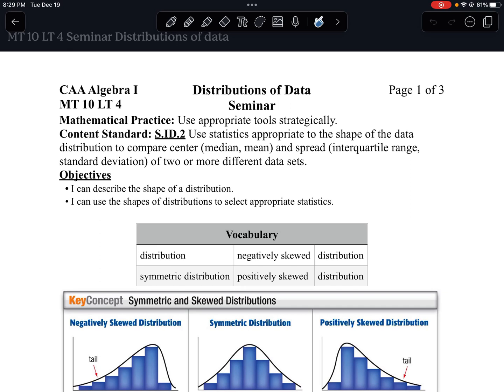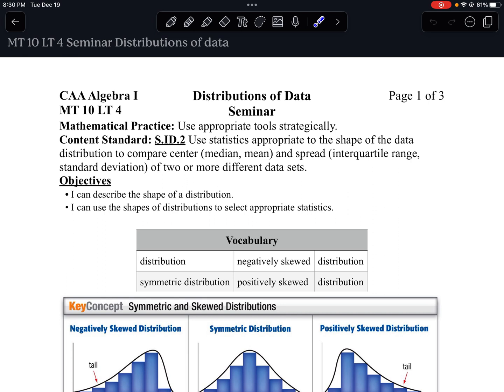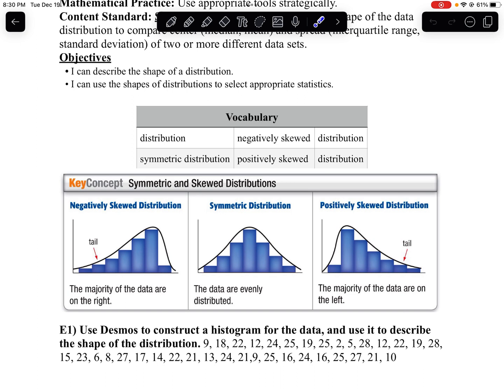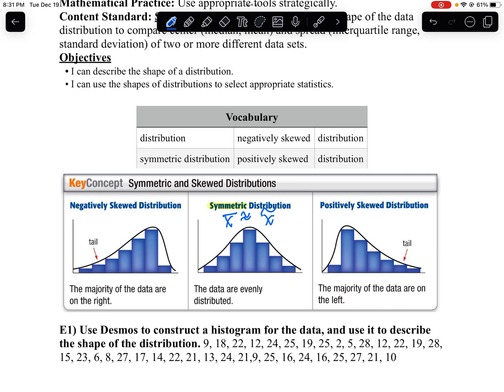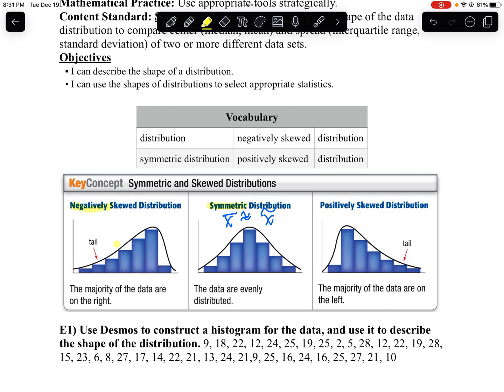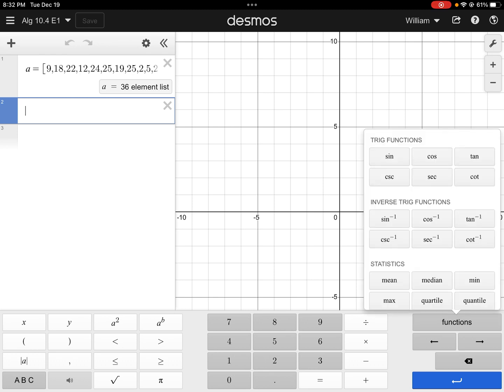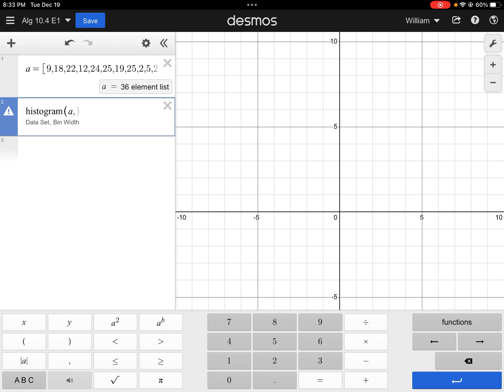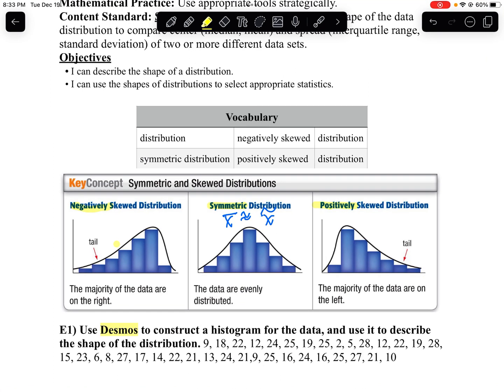MT 10 LT 4 SEMINAR PART 1 Distributions of Data